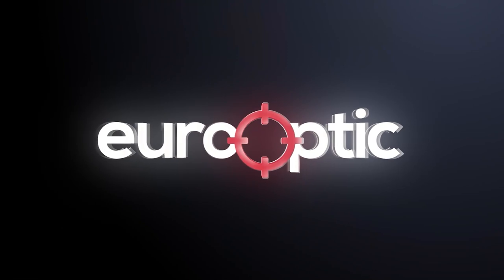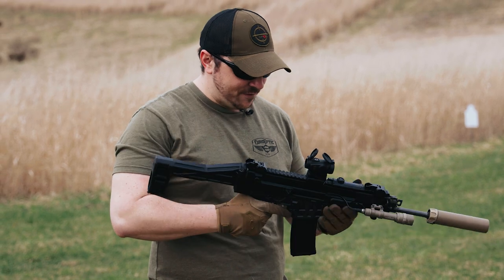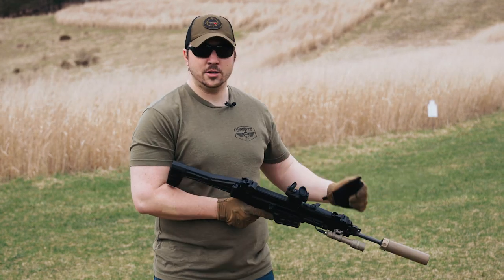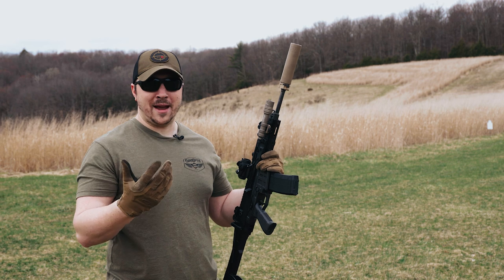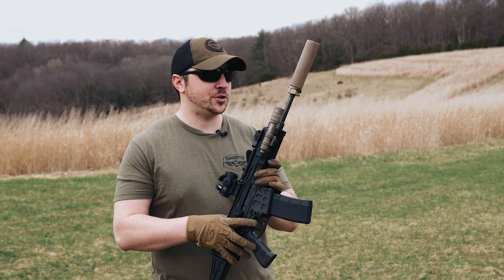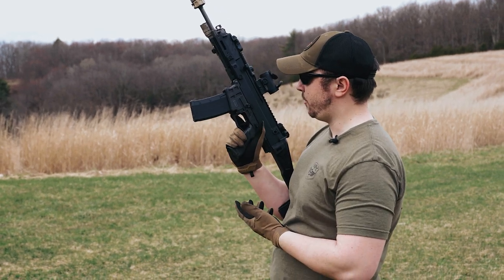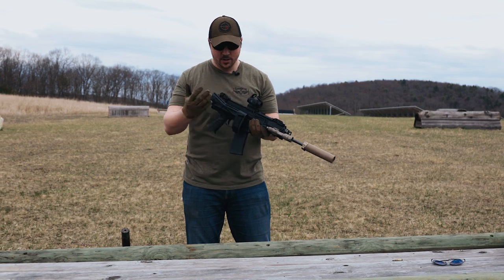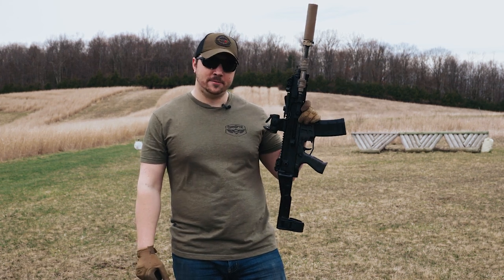CZ Bren 2 MS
The Bren 2 MS takes much of its design from the Bren 805, the official service rifle of the Czech military, but sports several modifications to cater to the recreational shooting community. One of the most notable changes is a vast reduction in weight, this can be attributed to an upper receiver made from aluminum and a lower receiver made from durable polymer. The charging handle has also been updated and replaced with a non-reciprocating charging handle that stays stowed in the forward position until needed. This new charging handle can be installed on either side and doubles as a forward assist for greater reliability. The Bren 2’s controls are completely ambidextrous and reminiscent of AR-platform controls. A bolt catch/release, magazine release, and safety are located on both sides of the weapon and are in familiar positions to anyone accustomed to AR15 controls. The Bren 2 Ms is available in 2 different chamberings: 7.62x39 and 5.56x45. All variations can be modified with different barrel lengths, and chamberings, and feature a modular fore-end that can be exchanged with different lengths. In addition, the Bren 2 Ms utilizes a flush rear plate for attaching an AR-style buffer tube for use with an arm brace or similar pistol stabilization device, as well as the installation of stock for individuals who want an SBR configuration.

Join our Mailing list for the latest news, promos, and specials!!